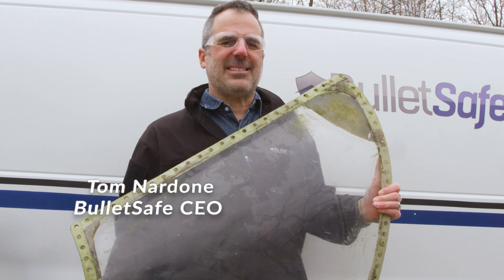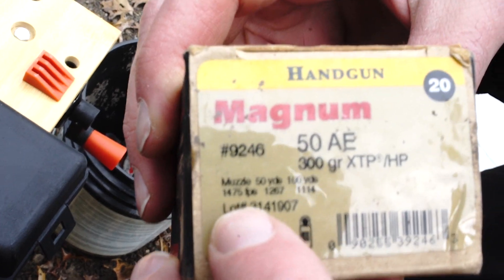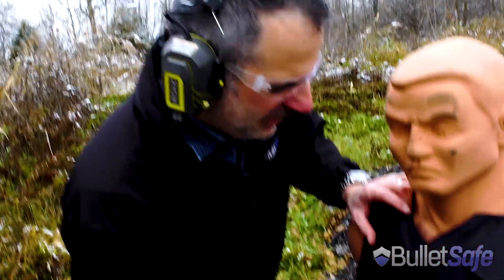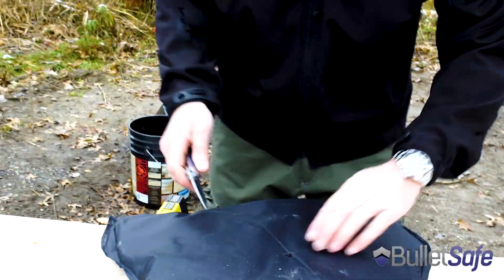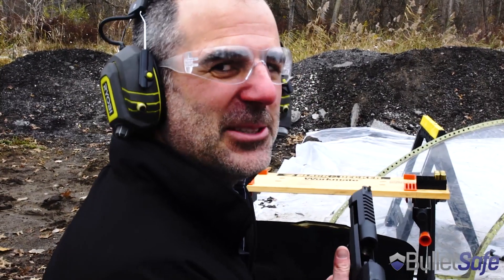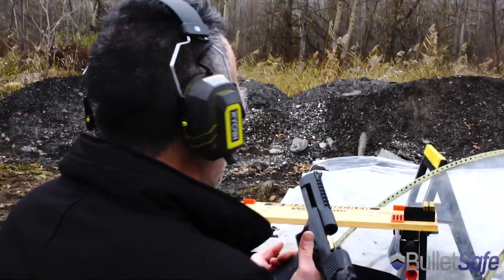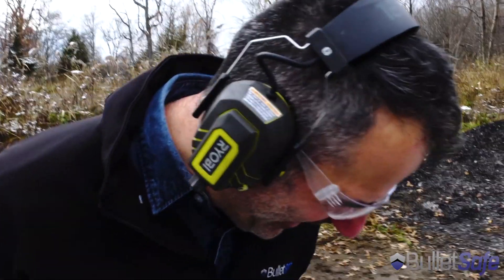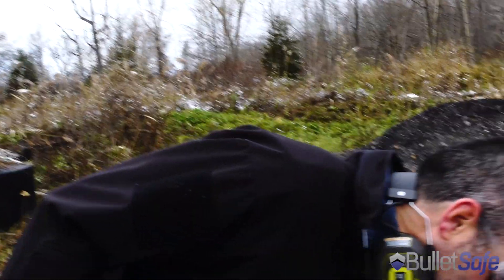How Bulletproof Is A Jet Airplane Windshield? More Bulletproof Than A BulletSafe Bulletproof Vest?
How bulletproof is a Lear Jet windshield made from bulletproof glass?  Let's see if it stops a .50 cal Desert Eagle like a BulletSafe Bulletproof Vest does.  Did you know that you can buy a BulletSafe Bulletproof Vest for just $299 right